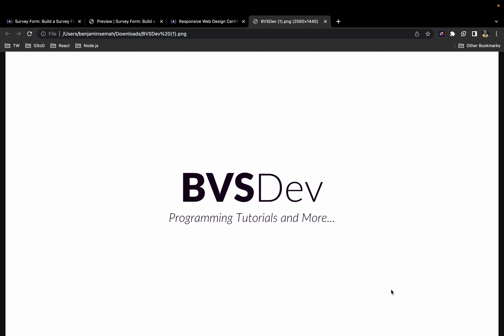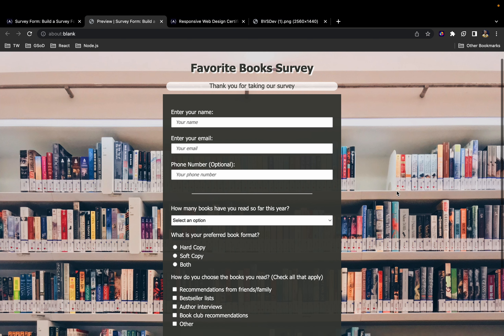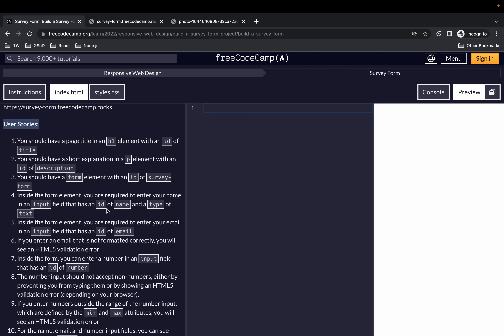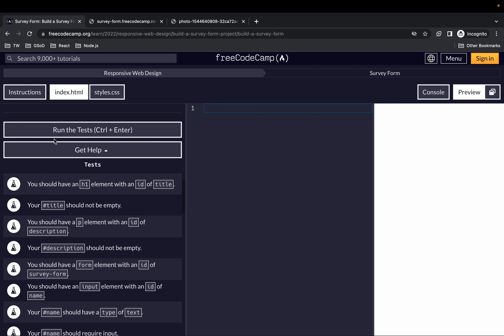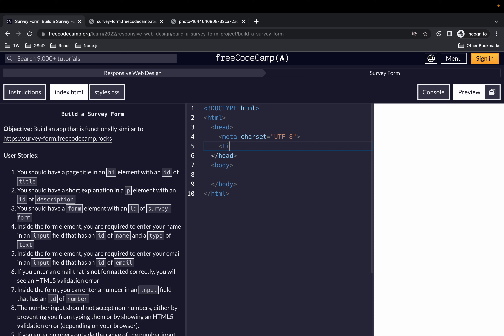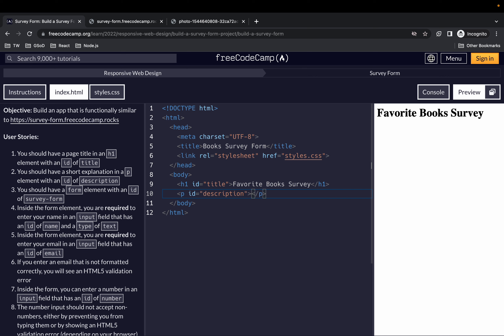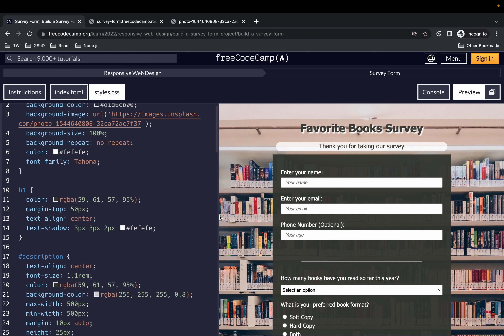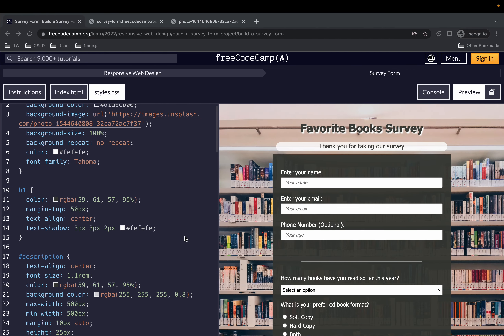Survey Form Project (Solution) | FreeCodeCamp Walkthrough - HTML & CSS Tutorial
FreeCodeCamp Walkthrough | Survey Form Project - HTML & CSS Tutorial.

Timestamps
00:00:00 Intro
00:01:02 HTML | Writing the markup
00:38:10 CSS | Adding the styles
01:05:35 Conclusion

This is one of the five certification projects for the FreeCodeCamp Responsive Web Design Curriculum. The video is part of a series of walkthrough videos on the freeCodeCamp curriculum. FreeCodeCamp is a great resource to start learning programming.

- Web Development
- FreeCodeCamp